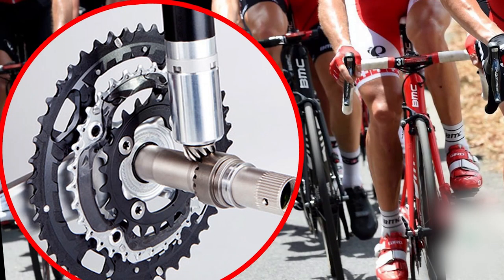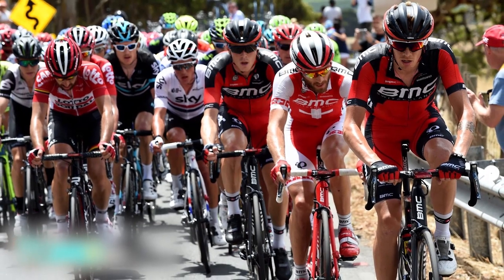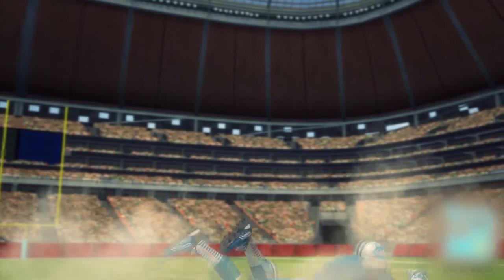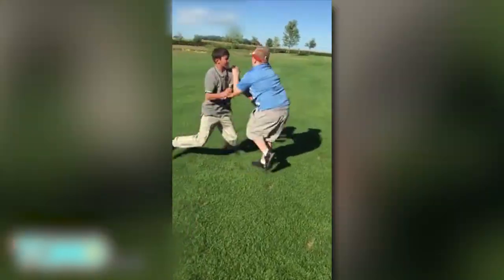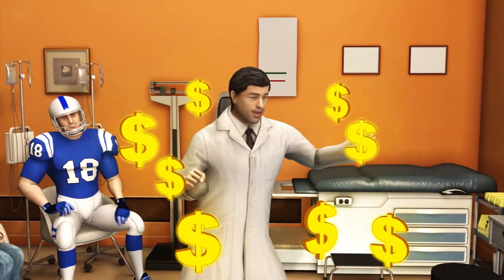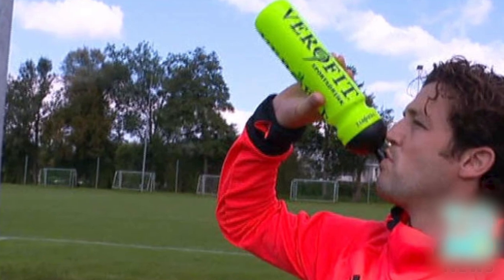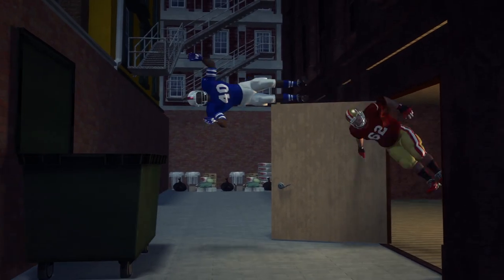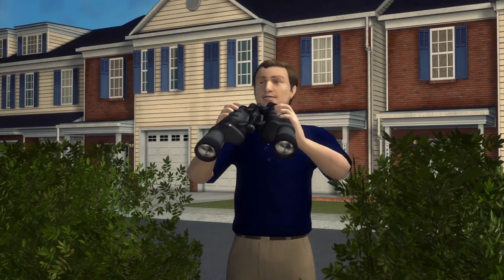Bad sportsmanship: Pro-cyclist found using bike with hidden motor; cheating in sports - Compilation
1. The Union Cycliste Internationale has confirmed this week that the bicycle used by Belgian 19-year-old pro-cyclist Femke Van den Driessche during the world championship in Belgium contained a hidden motor.

2. Australian Olympic swimmer Mack Horton has set off a media firestorm after calling China’s Sun Yang a doper. In 2014, Sun Yang served a three-month suspension after testing positive for trimetazidine, a stimulant banned by the World Anti-Doping Agency.

3. La Canada High School has released a video from a football match against the Bishop Mora Salesian Mustangs that allegedly shows a Salesian player smearing Icy Hot on the face of La Canada player Angel Salazar.

4. Badboy Cincinnati Bengals cornerback Adam “Pacman” Jones ripped off the helmet of rookie Oakland Raider Amari Cooper and then shoved Cooper’s head into it during the Raiders vs. Bengals game.

5. Now you should know by now that you should not post personal info on the internet, because the amount of haterade some folks drink will cause stuff like this to happen.